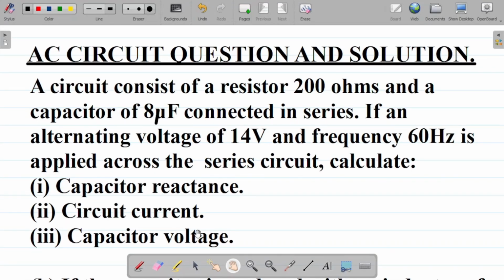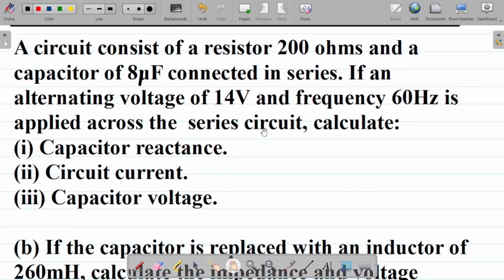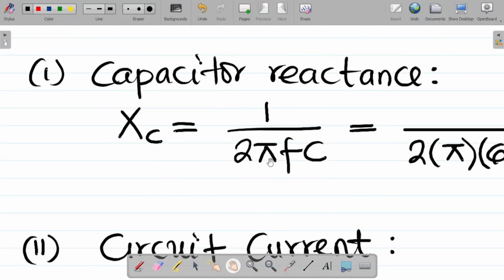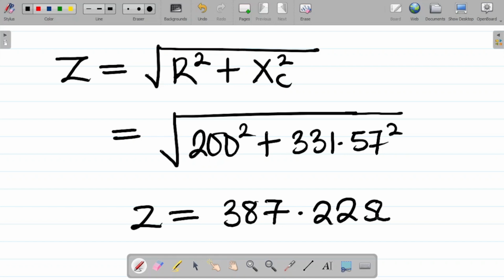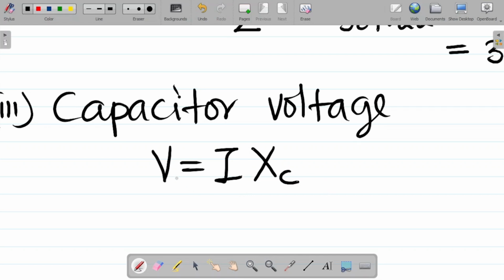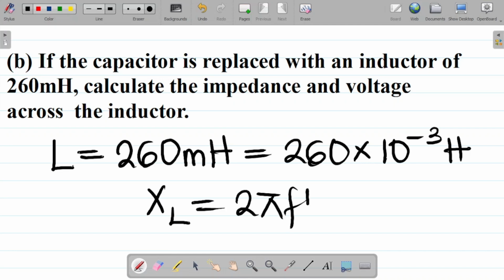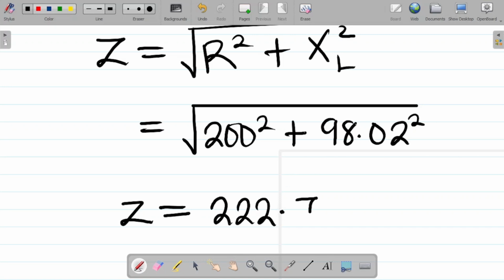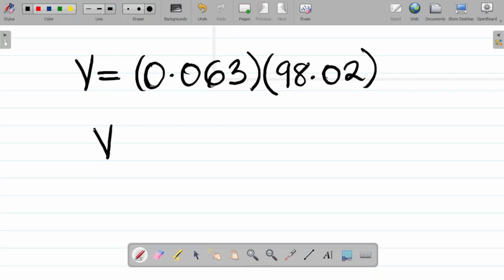AC Circuit Physics Tutorials - Questions and Answers on Physics Alternating Current Circuit.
This video on AC Circuits clearly explains all the concepts about AC Circuits and solves problems on AC Circuit as well as derive the different formula for AC Circuits containing different elements like Resistors, Inductors and Capacitors. If you want to learn about AC Circuits as well as AC circuits for Inductors, Capaciros and resistors, watch this video.